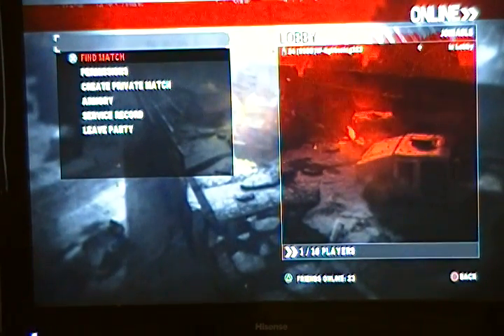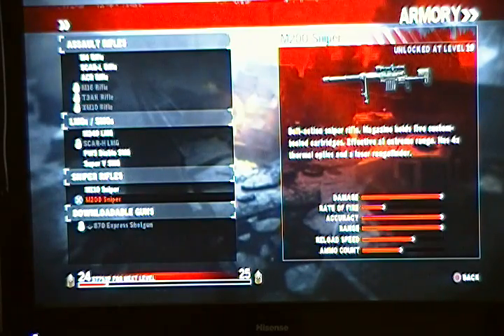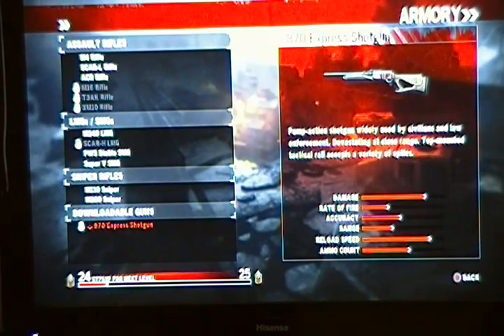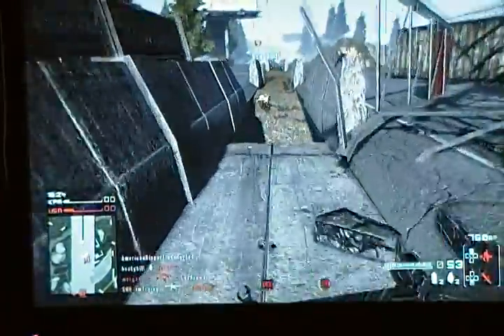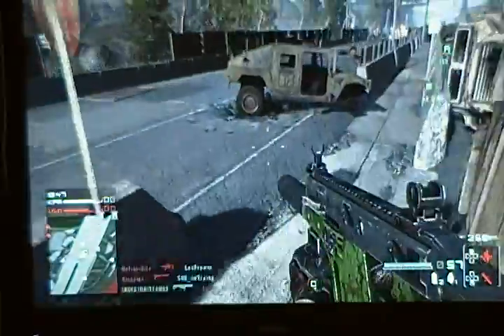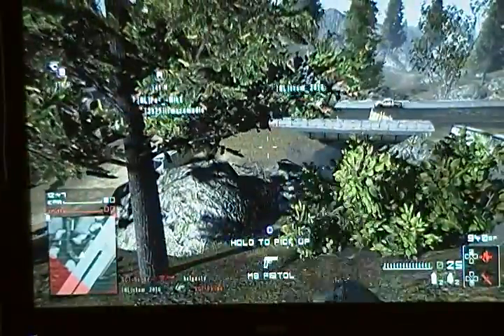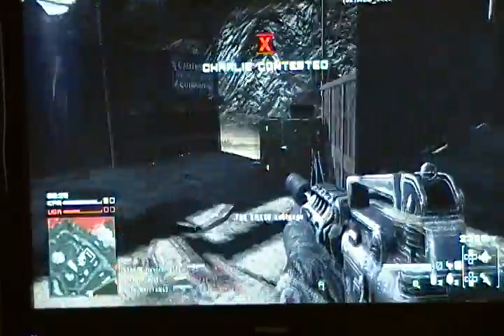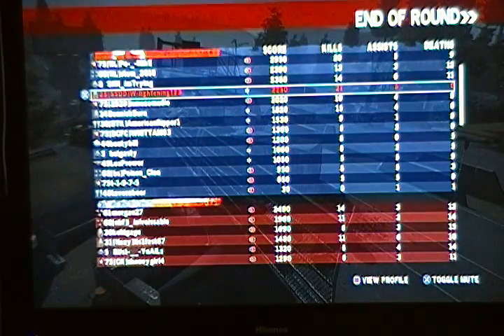Homefront Gameplay at Crossroads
In this game i show you a good way to play homefront its a good game you guys should get it!!!